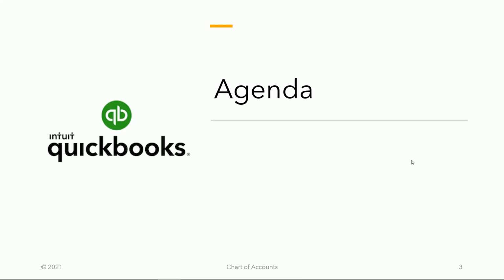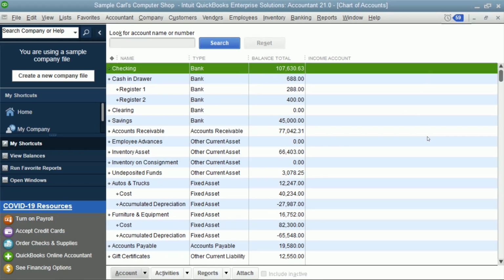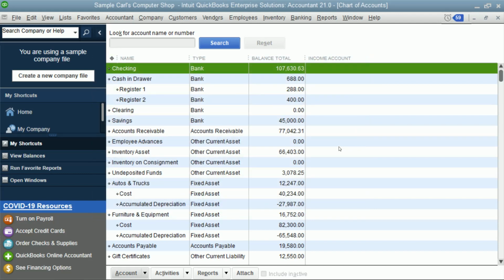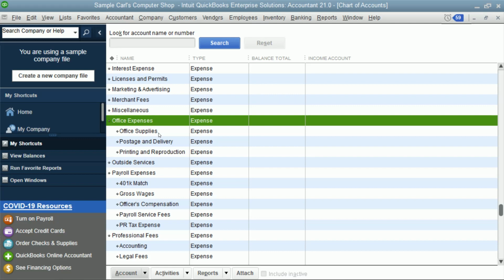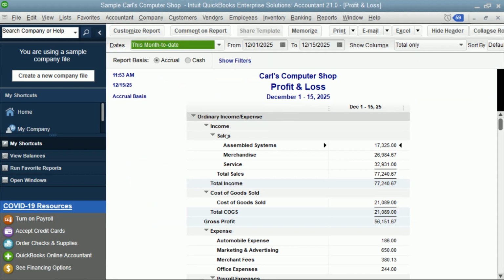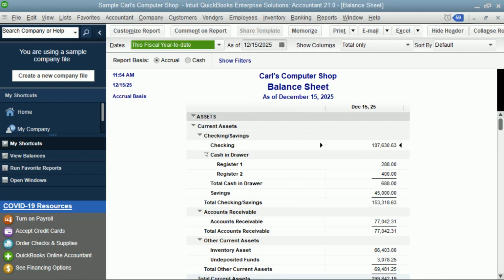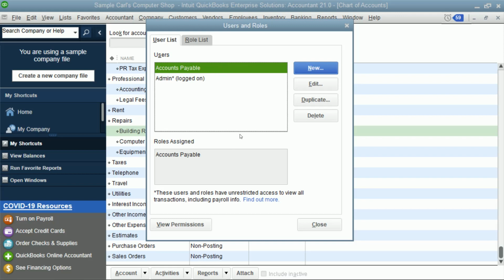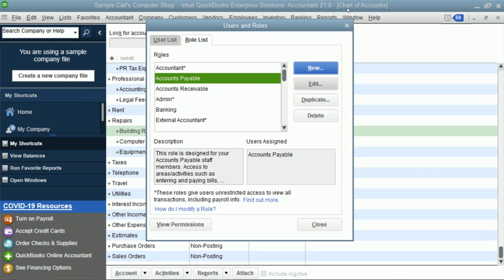QuickBooks Chart of Accounts Setup: The Ultimate Guide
As a CPA or MBA, setting up a chart of accounts in QuickBooks is a crucial step in managing your business's finances effectively. In this ultimate guide, we'll take you through a step-by-step process on how to set up a chart of accounts that will help you make informed financial decisions and drive business growth. Whether you're starting a new business or looking to streamline your accounting systems, this video will walk you through the process of creating a chart of accounts that integrates seamlessly with your accounting and marketing strategies. By the end of this video, you'll be able to set up a chart of accounts that will help you track your business's financial performance, make data-driven decisions, and ultimately drive profitability. So, if you're ready to take your business to the next level, let's dive in and explore the world of QuickBooks chart of accounts setup.